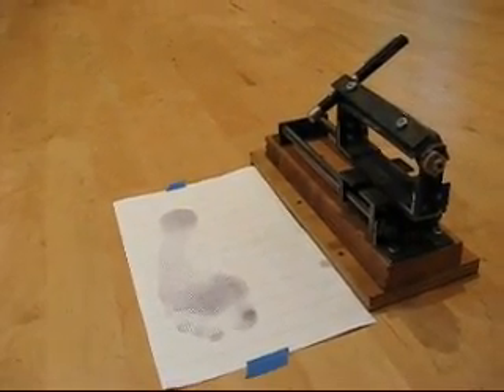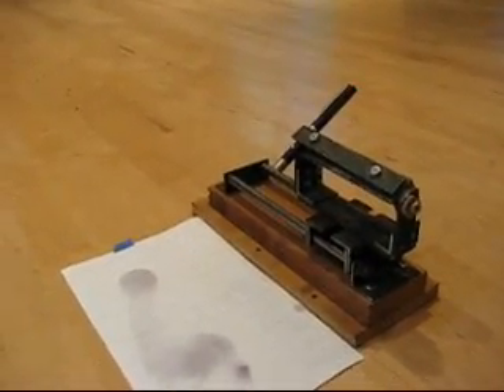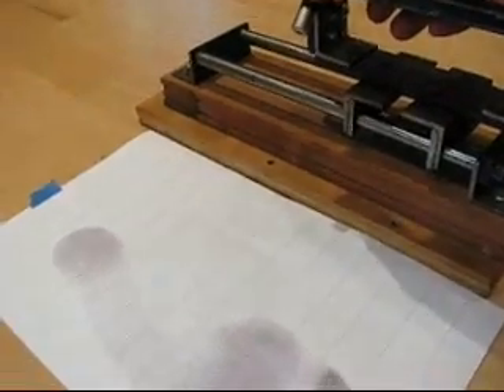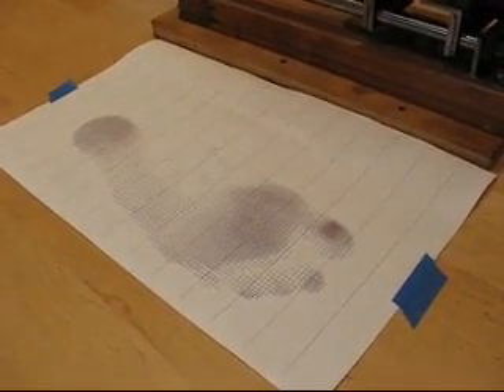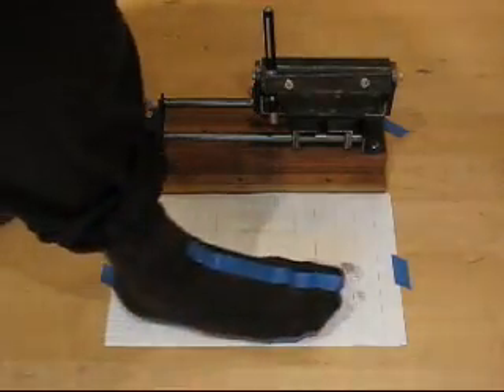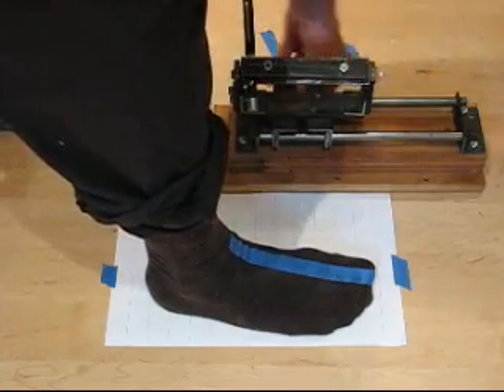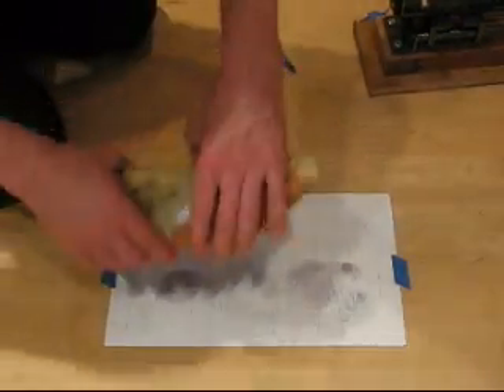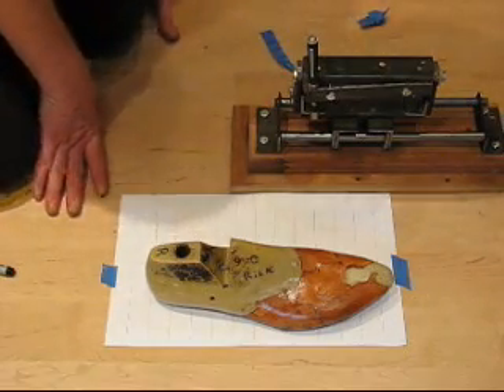Measureing the foot with a laser